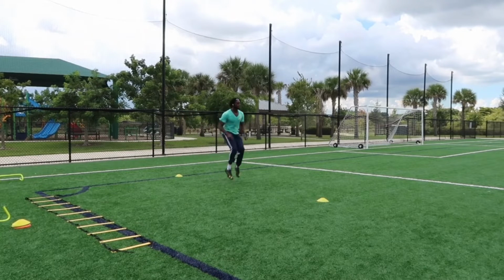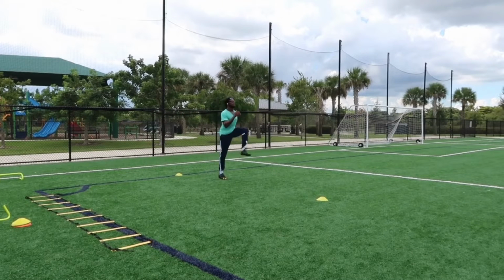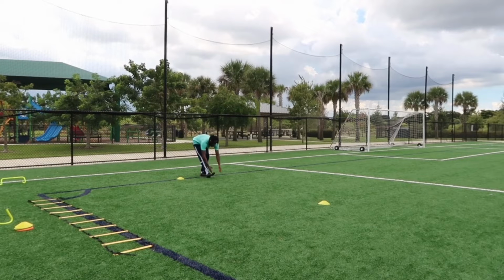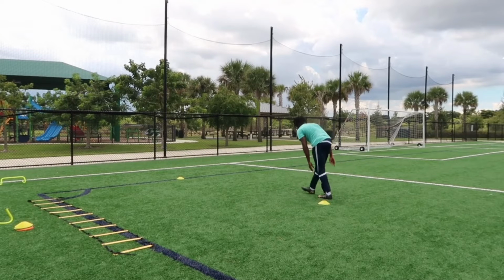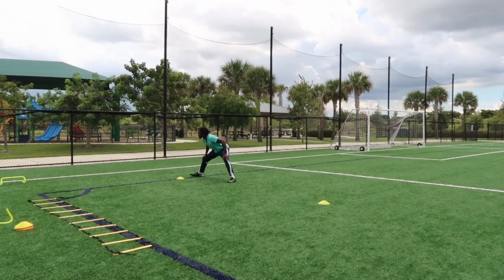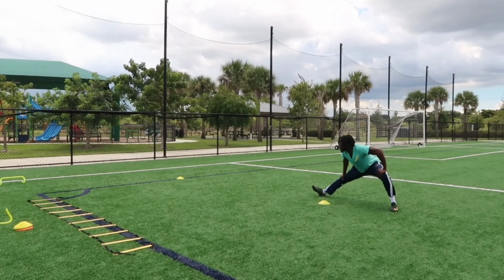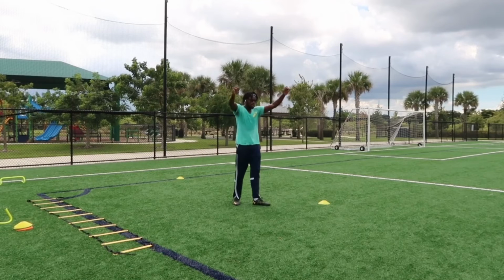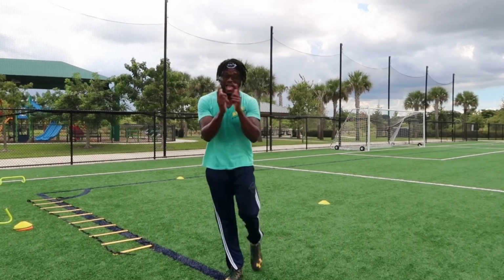Warm up (beginners & Athletes)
Movements anyone can get into. Starting off slow and making improvements daily with these exercises. With in time you will find that your able be more mobile.